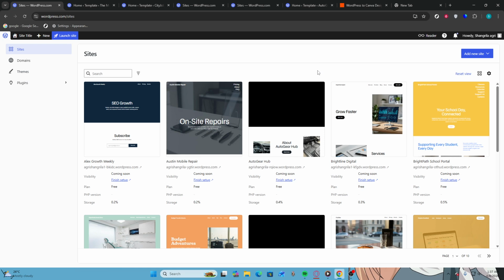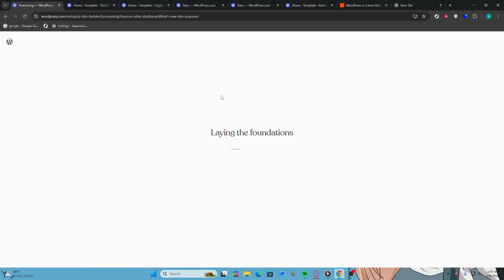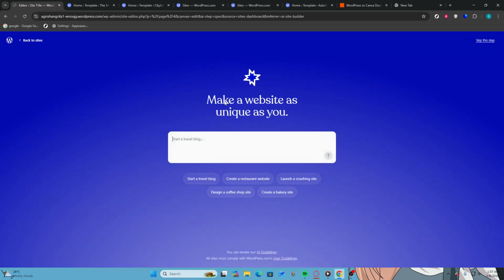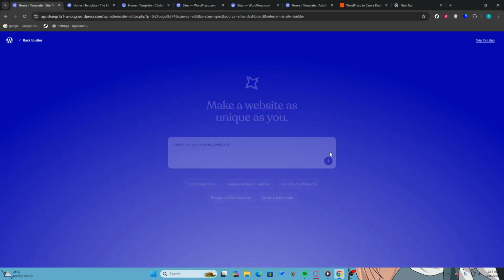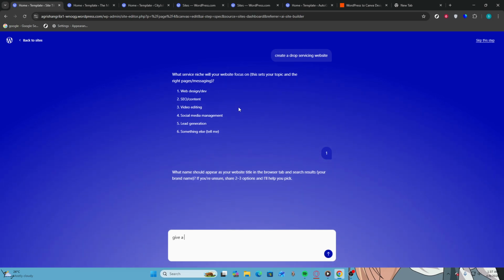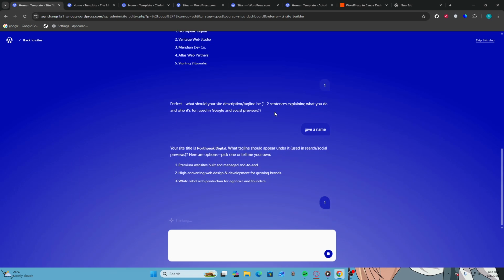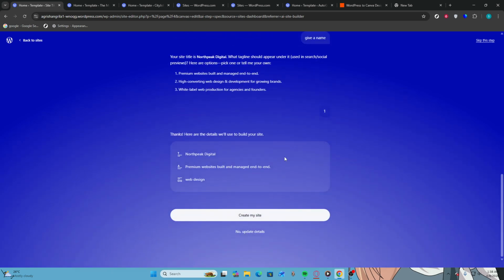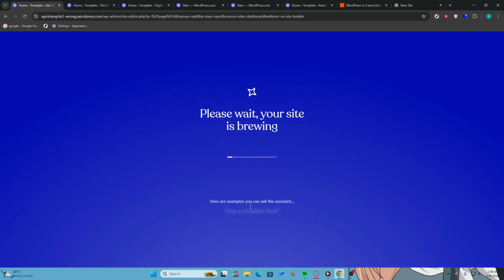How to make a drop servicing website with WordPress[FULL GUIDE]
In today's Video we cover,How to make a drop servicing website with WordPress.